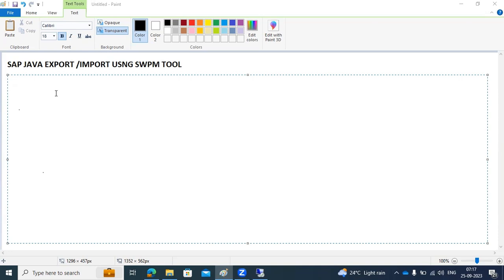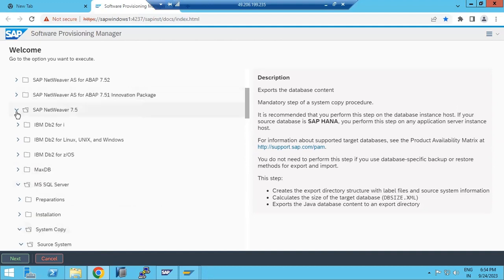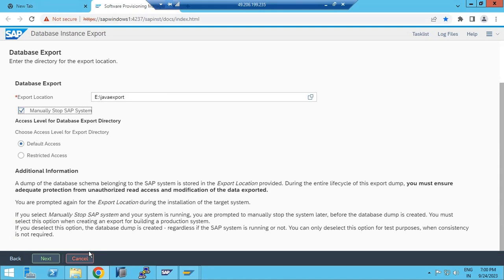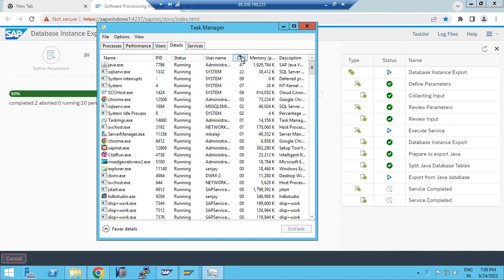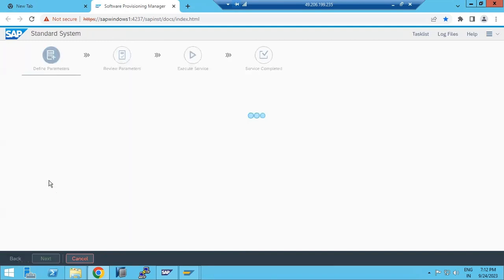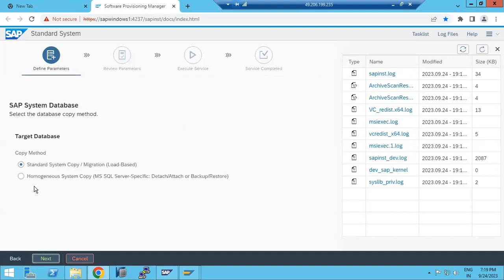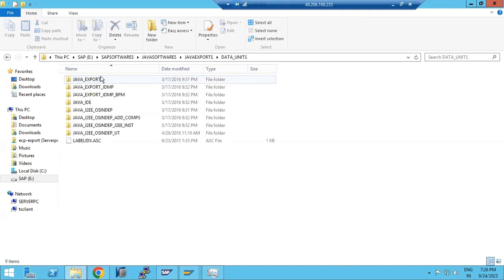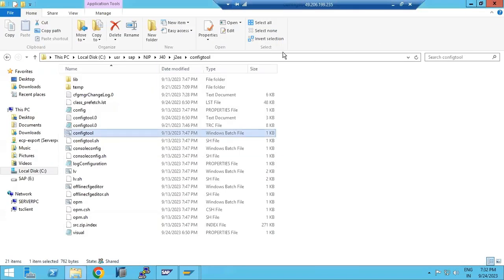SAP JAVA -EXPORT & IMPORT USING SWPM